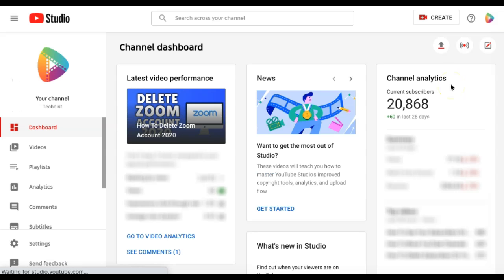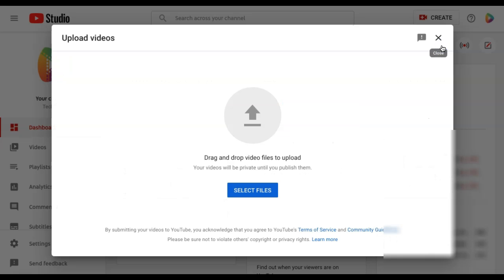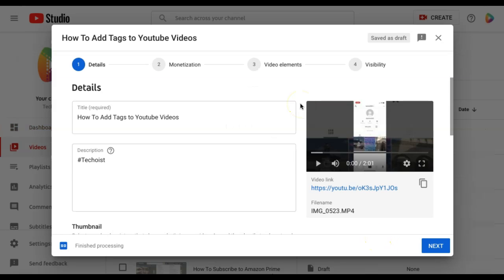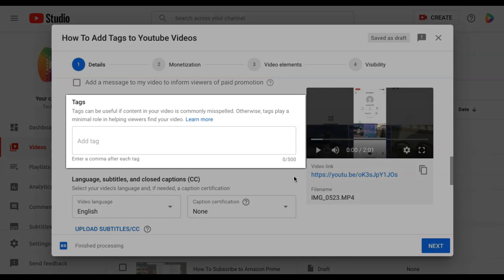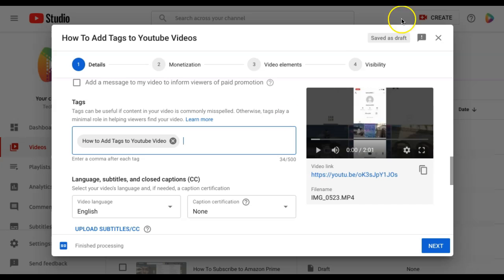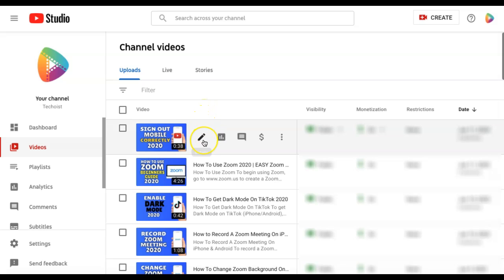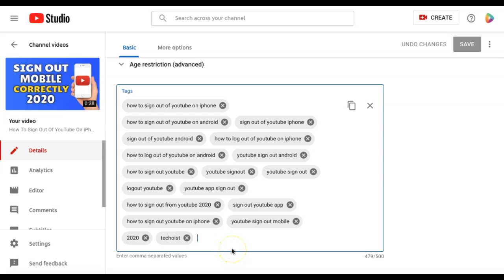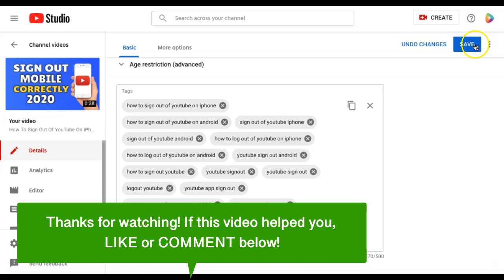How To Add Tags On YouTube Videos ✅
Learn how to add tags on YouTube the proper way to help get your YouTube videos more views and higher SEO rankings by following the quick, easy steps in this YouTube tags tutorial video...